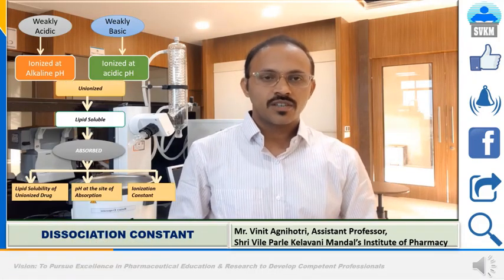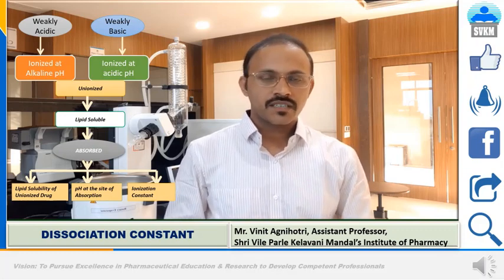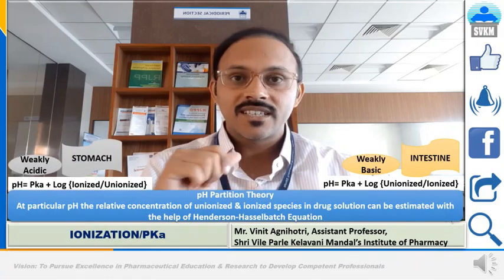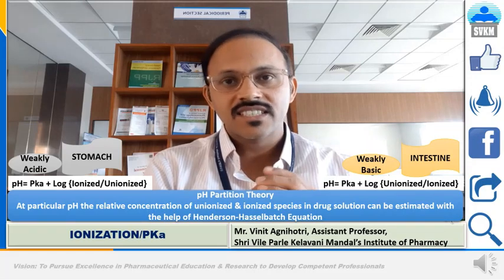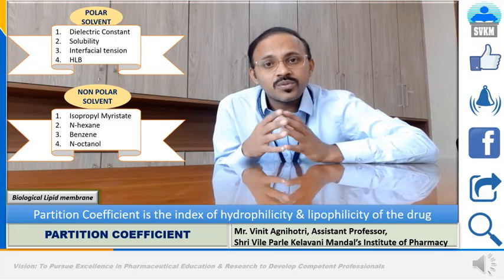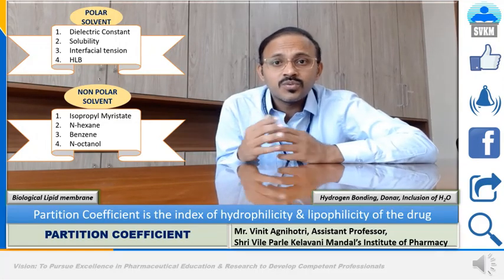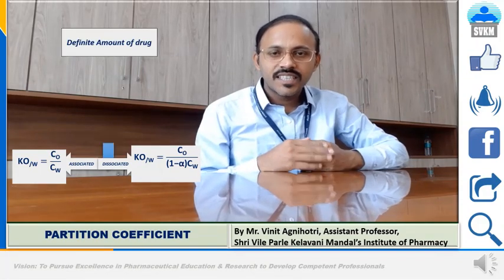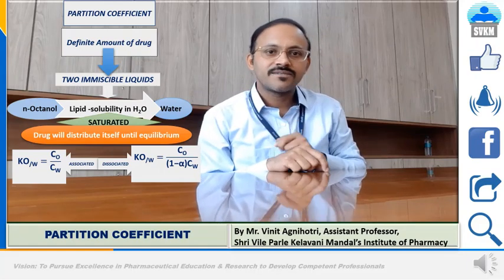Industrial Pharmacy-II (NDA-Preformulation Studies)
After going through this video tutorial, learners will get to know fundamental information of Preformulation Studies pertinent to New Drug Application Process with special emphasis on Ionization Constant and Partition Coefficient.